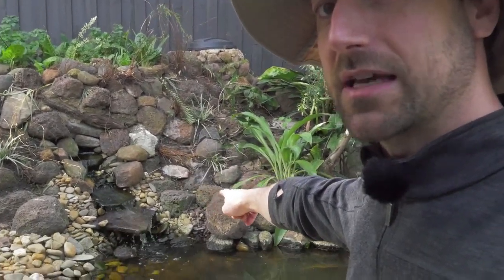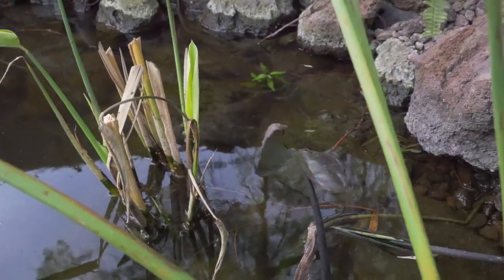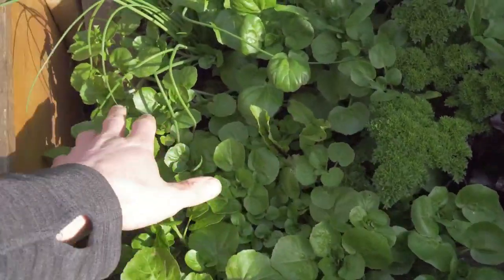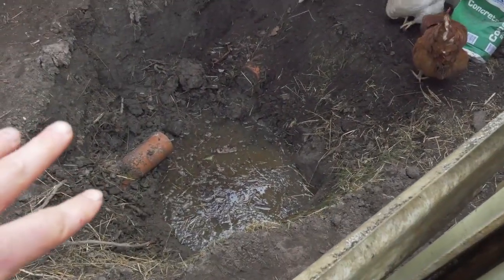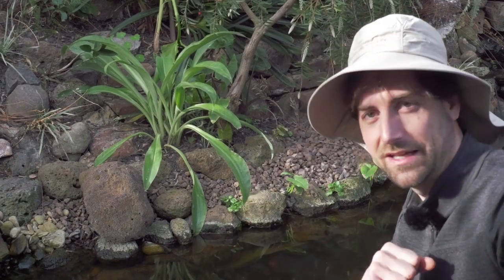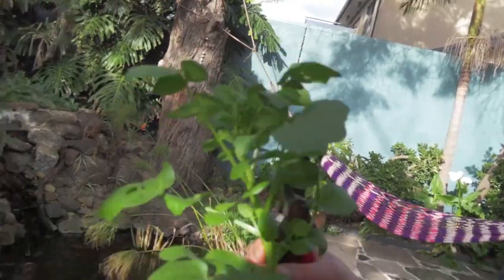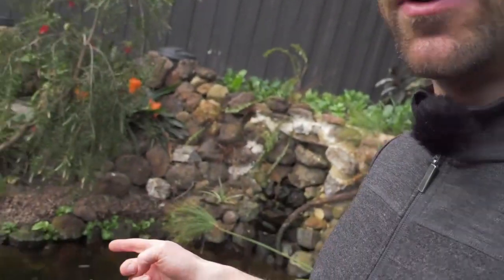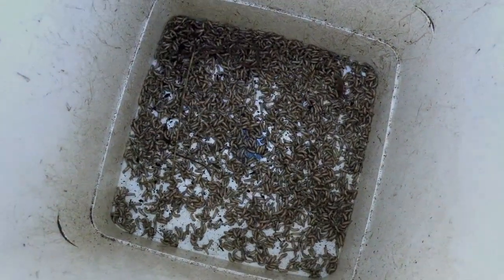Planting water cress and a surprise in the tree!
We are using the zone around the pond and cascades to plant water cress cuttings. It is both very productive and ornamental.
At the end of the video you will see a very nice surprise in the tree surrounding the aquaponics system...

@aquaponics revolution and @AquaponicsRevolution

Receive your welcoming gifts now here:
1. The magical 6 STEP process to Build Your Own Aquaponics setup!

2. Aquaponics Manual Excerpt “THE ART OF AQUAPONICS”!

3. The Secret Video to keep your vegetables strong, green and healthy!

1. Online Aquaponics Training Course The Ultimate Training!

2. Our Digital Aquaponics Manual “THE ART OF AQUAPONICS”!

1. Our Website “Melbourne Aquaponics